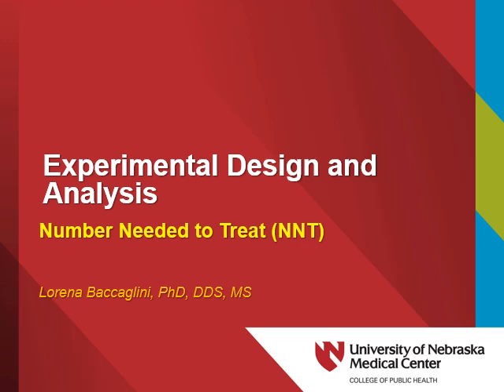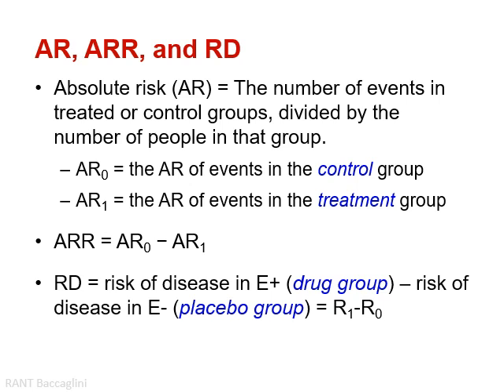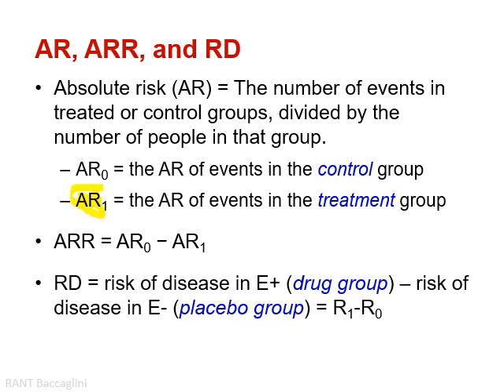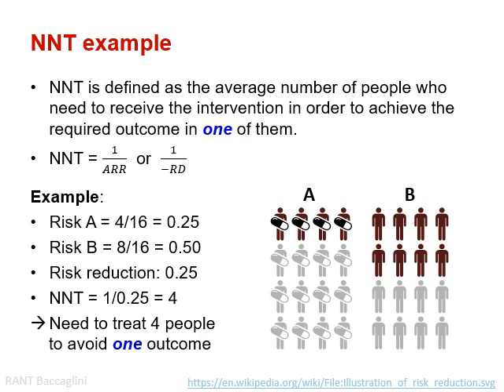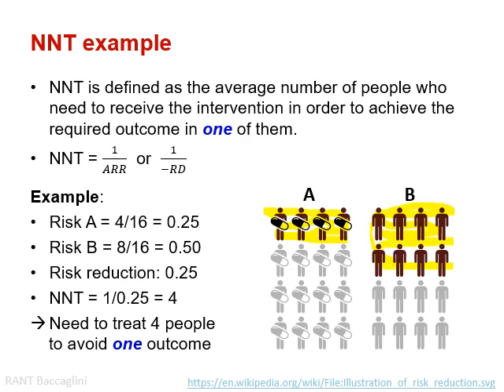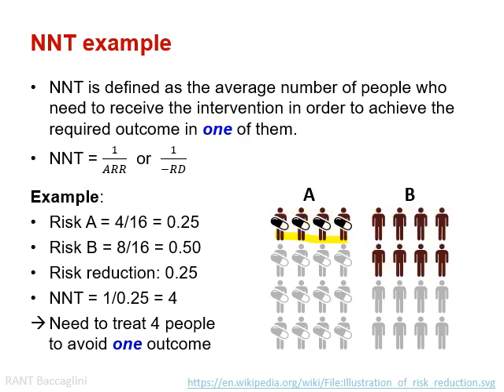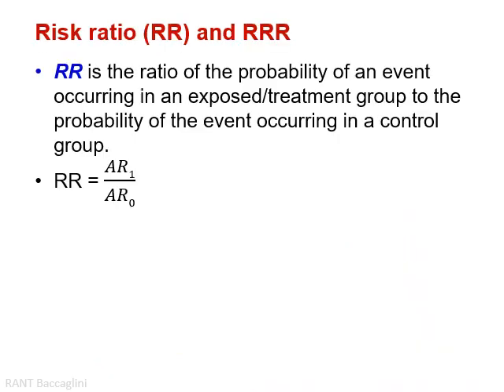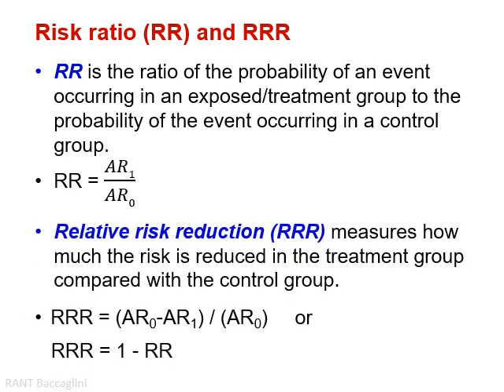EPI RANT L NNT